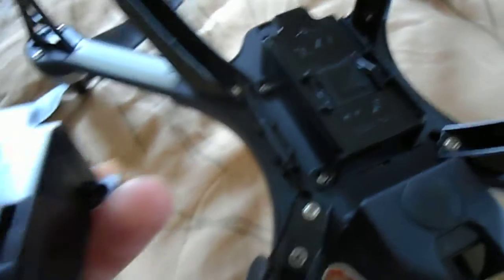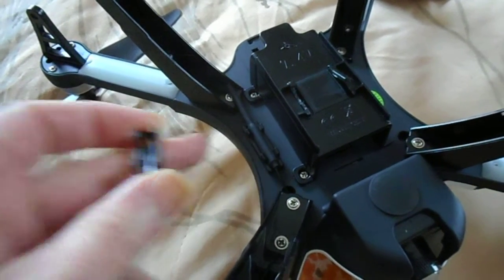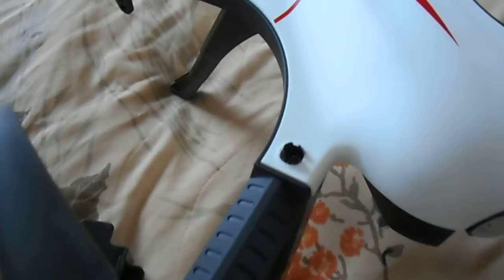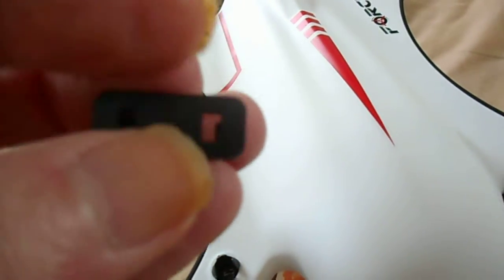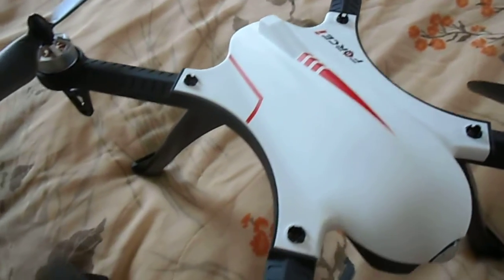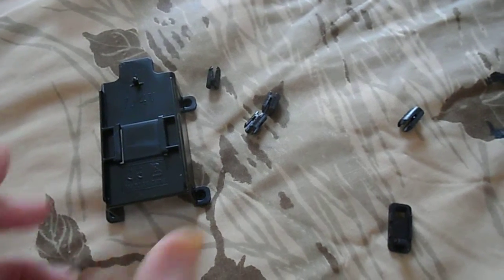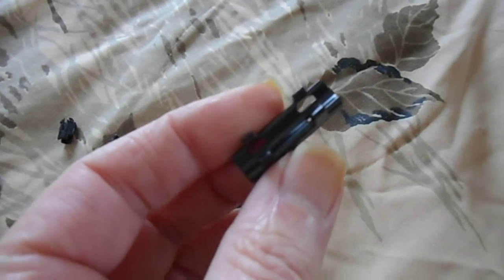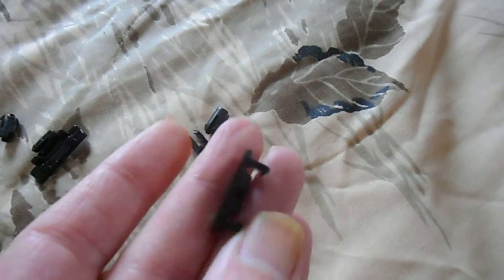Force 100 parts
I recieved my Force 100 ghost drone parts. The battery and camera bracket. The anteena clip. 4 new posts for the body. And a piece i have no idea what it is for. Only thing i noticed wrong is that little lock you turn on the bracket is missing on the bracket?